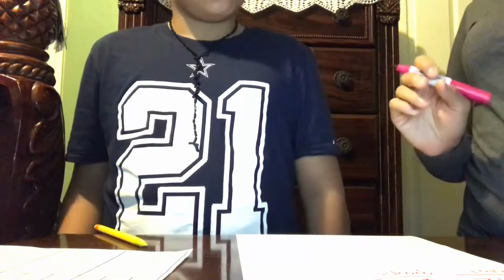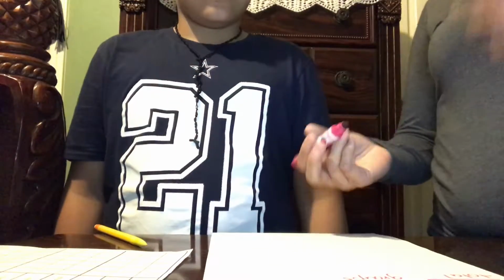Dividing decimals with models